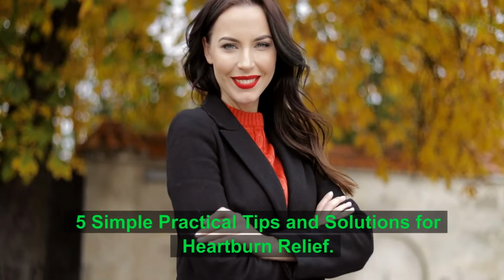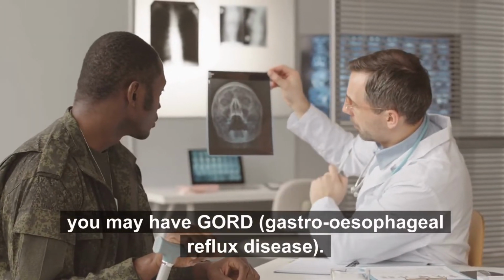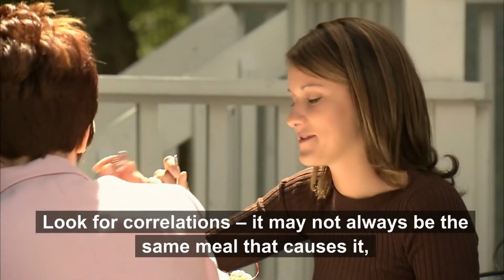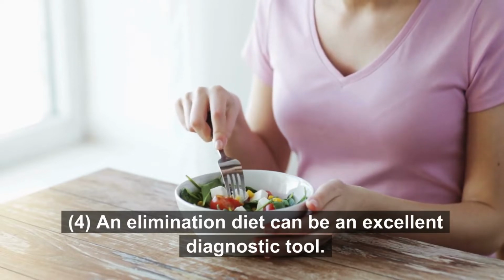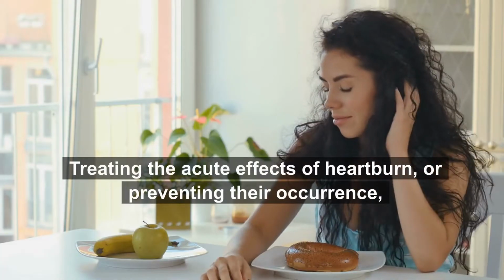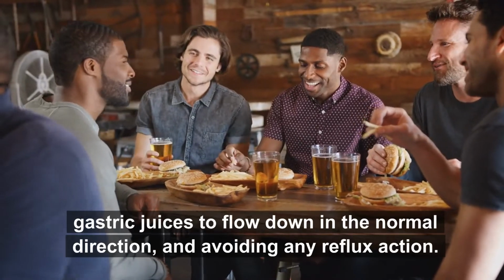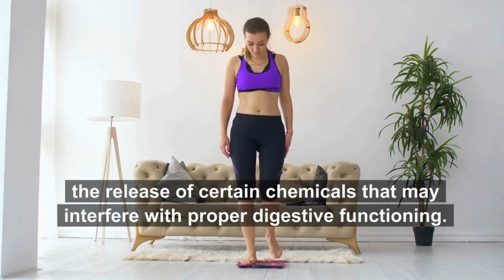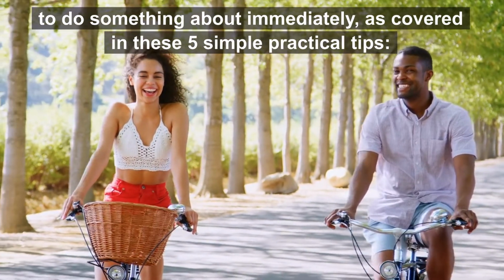5 Simple Practical Tips and Solutions for Heartburn Relief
5 Simple Practical Tips and Solutions for Heartburn Relief.
Tips on How to Overcome Heartburn - The most effective way to treat heartburn is by discovering and avoiding your trigger foods. But what exactly is heartburn, and do you suffer with it?

Watch this video where you’ll discover 5 simple practical tips and solutions for heartburn relief.

Heartburn is where you have an acidic-tasting reflux in your throat and mouth, being stomach acid that makes its way up your chest through the muscular tract called the oesophagus or gullet, to the back of your throat.

There are numerous reasons why people suffer with the occasional incidence of heartburn, but where it happens on a frequent and regular basis you may have GORD (gastro-oesophageal reflux disease).

This is where your oesophagus becomes inflamed, and you get diagnosed with oesophagitis.

Here are those 5 simple practical tips and solutions for heartburn relief:

#1. Keep Track of your Lifestyle:

Monitor your reaction to particular foods and drinks by keeping a food diary and taking note of what and how much you ate prior to an attack.

Look for correlations – it may not always be the same meal that causes it, but there may be ingredients common to every incidence of heartburn.

#2. Regular Mealtimes and Portion Control:

Here are eight practical steps to follow:

(1) Make a point to limit your food portions and to schedule your meals for specific times of the day.

(2) Avoid spicy, acidic foods, as well as those that are very high in fat.

(3) Everyone is different and may have different trigger foods.

(4) An elimination diet can be an excellent diagnostic tool.

(5) Remove all instances of a suspect food from your diet for at least two weeks and monitor your incidences of heartburn.

(6) Keep testing foods and food types until you find the culprits.

(7) Greasy foods should be the first to go but you may need to eliminate foods, such as: citrus fruits, chocolates, caffeinated drinks like tea and coffee, alcohol, fizzy drinks, and tomato products.

(8) Other heartburn triggers that you may not expect are lifestyle-oriented, such as smoking, taking certain pills for example, ibuprofen, and suffering from high stress levels.

#3. Physical Treatments for Heartburn:

Treating the acute effects of heartburn, or preventing their occurrence, isn't limited to consuming something else to overcome what you've already eaten.

If you can employ some or all of the following suggestions, including walking or cycling on a daily basis, for example, you may find relief without the need for medication.

#4. Simple and Practical Solutions:

You can try:

(1) Avoiding lying down straight after you eat can be very effective in preventing heartburn.

(2) Standing or walking right after eating can be very helpful in allowing the gastric juices to flow down in the normal direction.

(3) Avoid bending down.

(4) Ideally, you should have a meal at least two to five hours before sleeping.

(5) Try to prop your head up to sleep with both your head and chest elevated.

(6) Sleeping on an incline will prevent stomach acids from flowing into your esophagus.

#5. Watch Your Weight:

It makes sense to undertake the following:

(1) Excess fats in the body can trigger the release of certain chemicals that may interfere with proper digestive functioning.

(2) Maintaining a healthy weight can do wonders to prevent heartburn symptoms.

(3) Eating smaller meals and choosing healthy, nutrient-balanced meals will repair both issues at the same time.

(4) If you've put on weight, try wearing clothes that are loose around the waist and stomach.

Summary and Conclusion:

5 simple practical tips:

(1) Keep track via a journal of your eating habits and lifestyle;

(2) Take action to eliminate certain foods to identify what’s causing your heartburn problems;

(3) Implement some form of exercise regime into your daily lifestyle.

(4) Be mindful of the practical steps you follow that you take for granted.

If you go on to buy the product or service as a consequence of clicking the link, we might receive – at NO COST to you – a small amount of affiliate commission, which helps pay for the production of this and future videos for the Natural Health Guys channel.

5 Simple Practical Tips and Solutions for Heartburn Relief